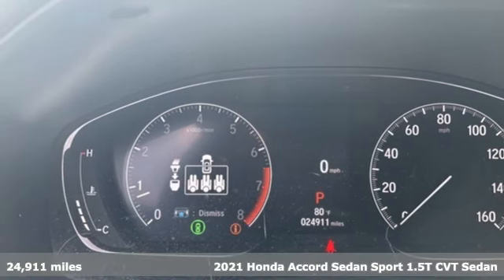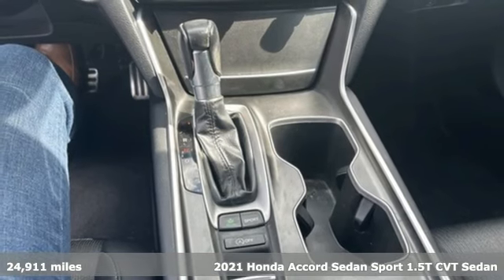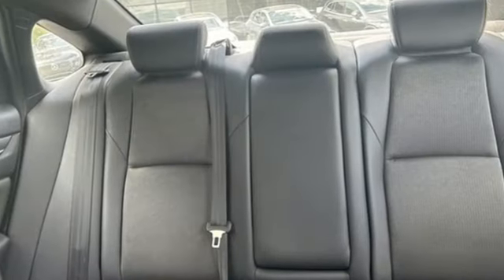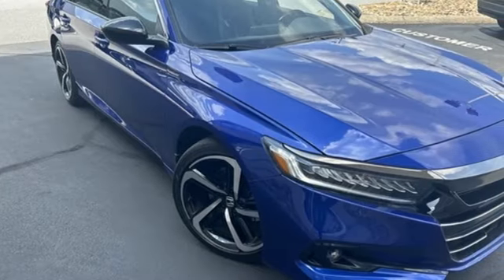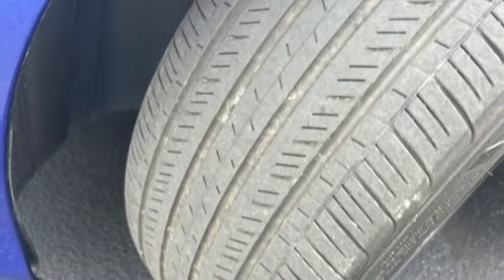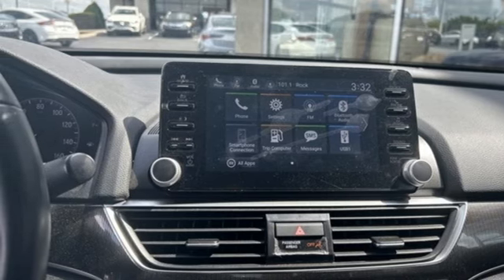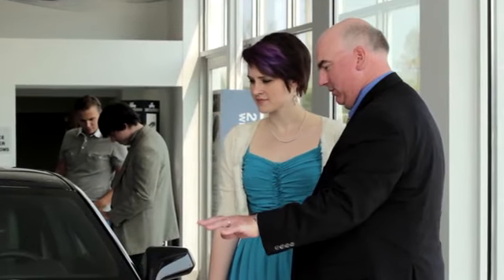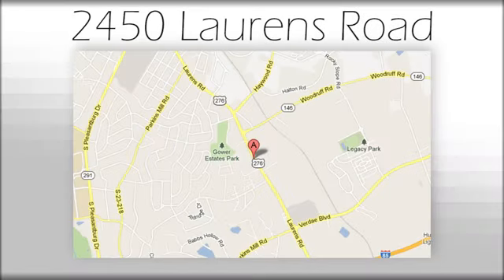Used 2021 Honda Accord Greenville SC Easley, SC A23372A - SOLD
Year: 2021
Make: Honda
Model: Accord
Trim: Sport
Engine: 1.5T I4 DOHC 16V Turbocharged VTEC
Transmission: CVT
Interior: Blk Clth
Mileage: 24911
Stock #: A23372A
VIN: 1HGCV1F34MA019576
***New arrival, more information and photographs coming soon!*** Please note, the information may not be accurate as we have not put the vehicle through service yet. Clean CARFAX. 29/35 City/Highway MPGbrbrbrWelcome to Fred Anderson Acura on the Motor-mile! We're so happy you're here! Whether you stopped by because you are looking for a reliable, honest Acura dealership in SC, or you're just browsing for your next dream car, we are ready and willing to do whatever we can to help make your experience a truly exceptional one. We typically stock over 60-100 new and 50-75 used vehicles DAILY and work with several different banks to help ensure you get your best deal! (Recent production and transportation restrictions may cause inventory levels to vary). We are proud to serve our neighboring customers in Greenville, SC, along with our customers throughout Clemson, Anderson, Simpsonville, Spartanburg, Pickens, and the entire upstate and beyond! A huge shoutout to our loyal customers coming from out-of-state, whether that be from the busy city of Atlanta, GA, to the Blue Ridge Mountains, to Charlotte and Raleigh, NC, and beyond! We are so glad to have each and every one of you! We look forward to earning your business.

Address:
2450 Laurens Rd